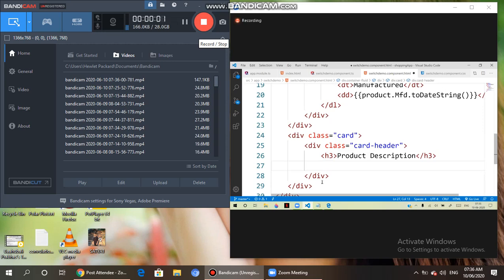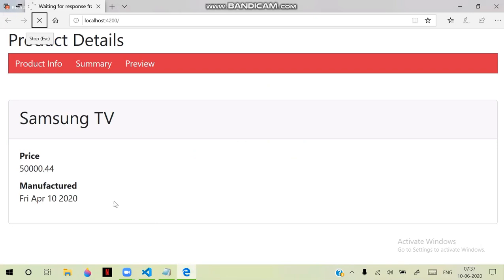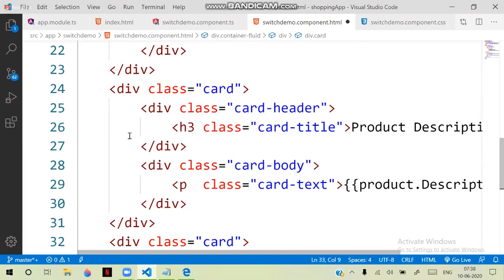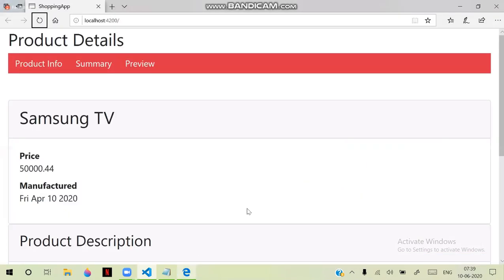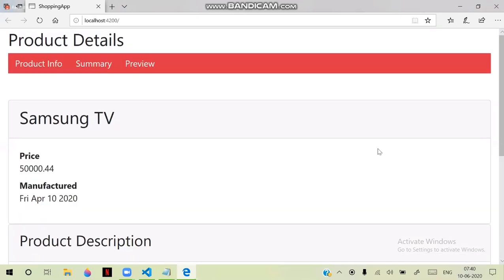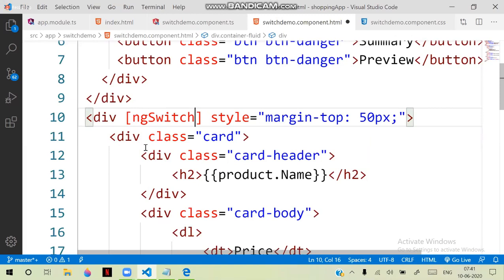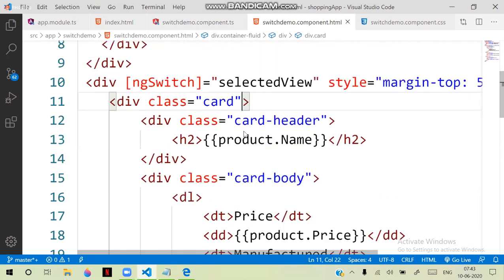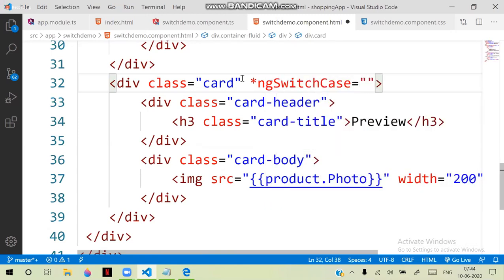What is Angular..246..What is ngSwitch in Angular ..